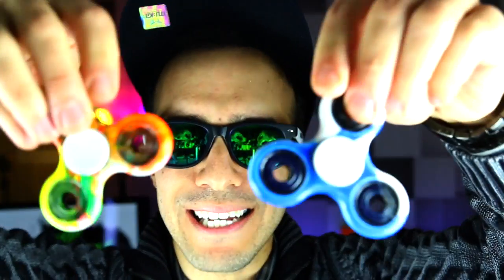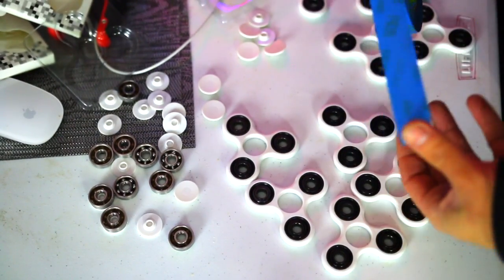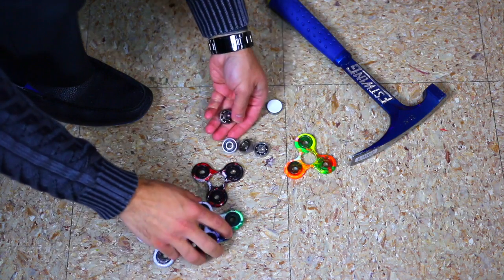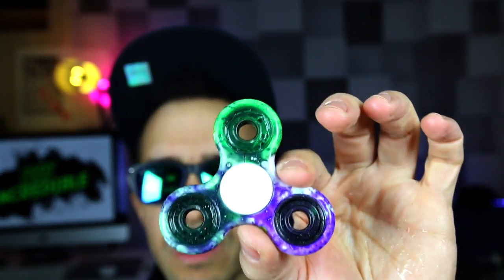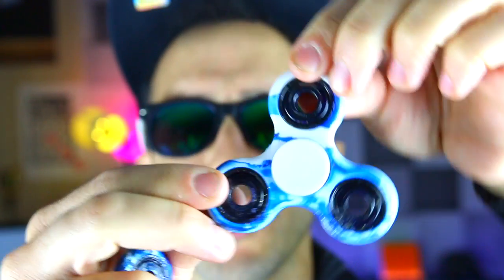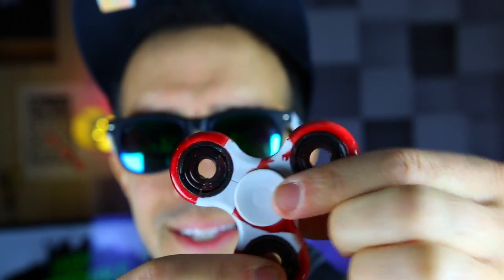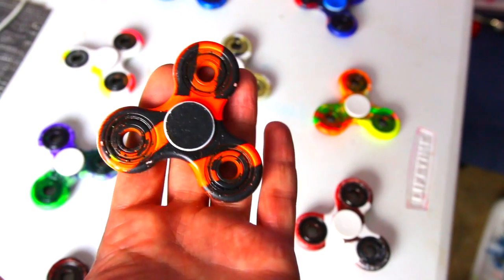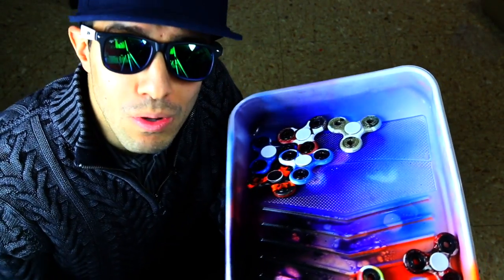HOW TO HYDRO DIP FIDGET SPINNERS (DIY Hand Spinners Tutorial) + GIVEAWAY!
Playing with Fidget Spinner toys is awesome! This diy spinner video will help you make your spinners cooler! Now you can hydrodip and customize your own edc spinner using any colors you want! I hydrodipped 5 fidget spinners and spray painted another 5 hand spinners with cool designs! I'll show you the step by step way that I did it..
There are so many fidget spinners videos out there from spinner tricks to stephen sharer video customizing a lamborghini to the Funk Bros and Tanner Fox and everyone it seems! But this is the biggest fidget spinner hydrodipping video that I've seen so I hope you enjoy it!
I do a giveaway every day for a Stay Incredible hand spinner and a Stay Incredible Pop Socket!

STAY INCREDIBLE!

1) Contest Rules: Anyone can win! under 18 can enter with parents permission! The first person that correctly comments when the time I say the special word of the day wins. No edited comments are accepted. Earliest correct unedited comment wins. Max 3 prizes in 60 day period.
3) YouTube is not a sponsor of your contest and by entering you release YouTube from any and all liability related to this contest.